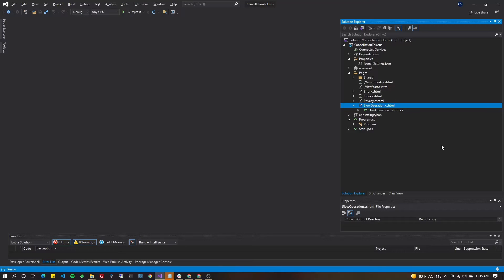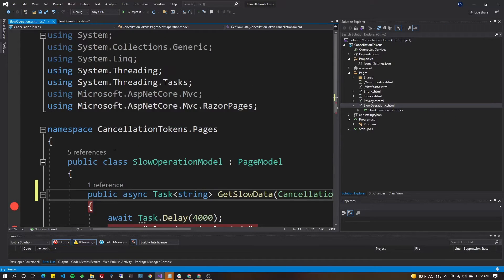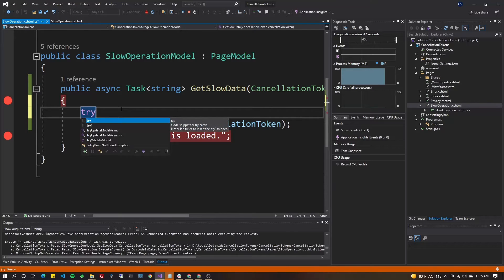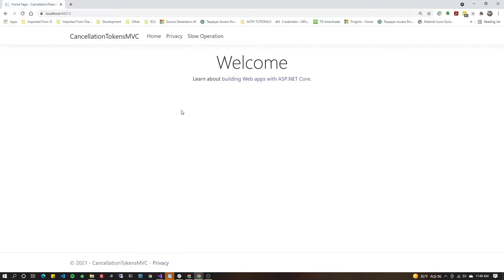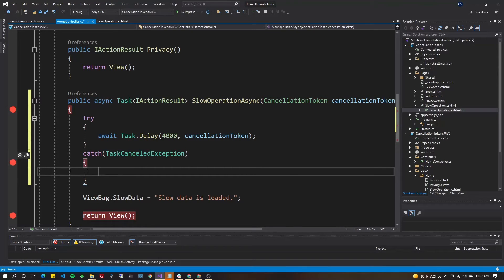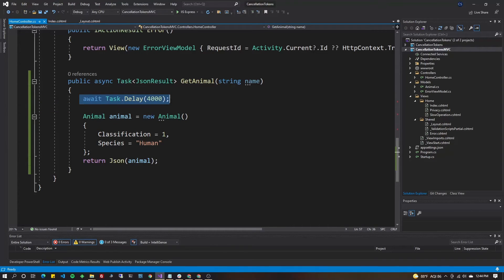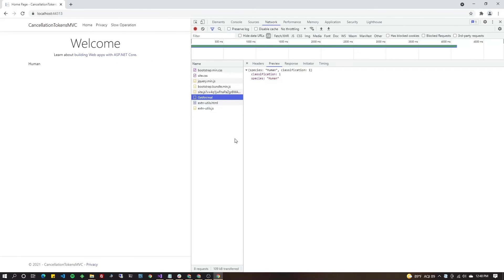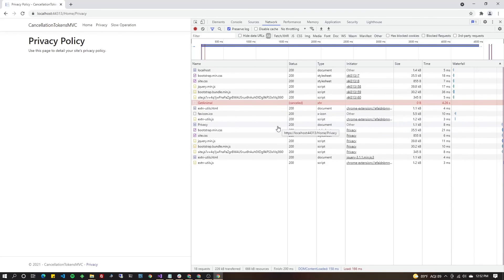Cancellation Tokens in MVC or Razor Pages for NET 5 +AJAX Cancellation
Cancellation Tokens in MVC and in Razor Pages for NET 5. Also covered is AJAX web request cancellation from the client side. After discussing tokens in both templates, this video then shows how to setup an ajax call to a ASP.NET MVC project (and cancel it from javascript inside cshtml).